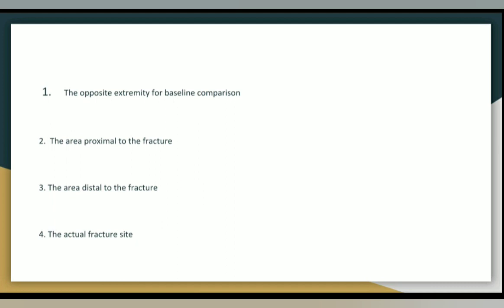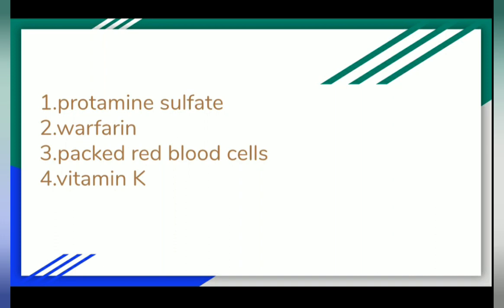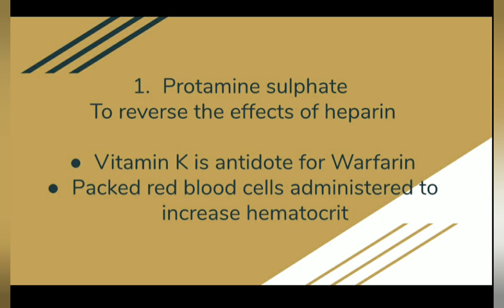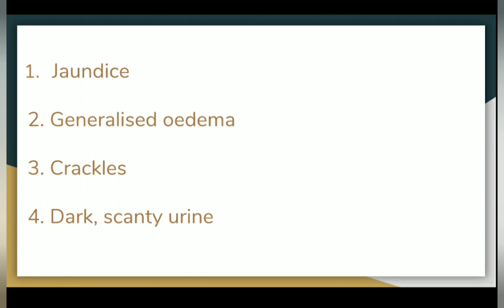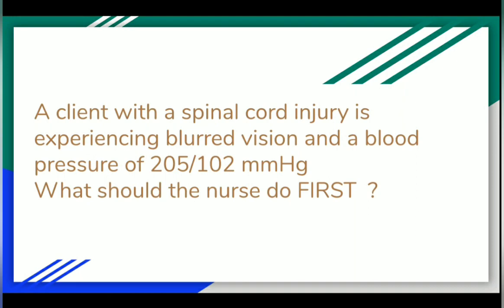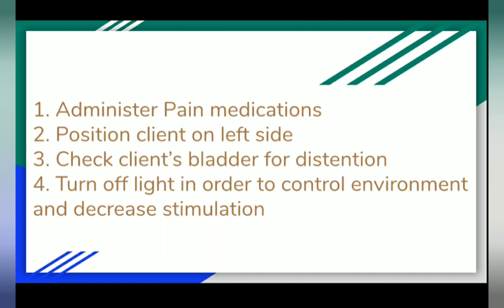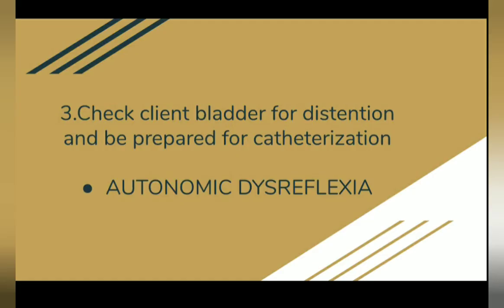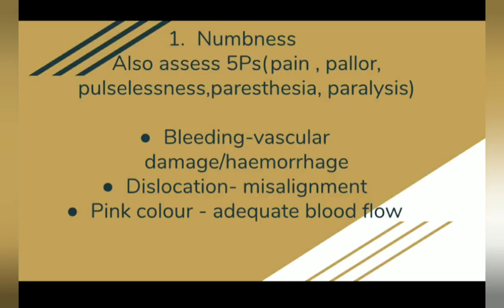Nursing Exams # APTITUDE tests # musculoskeletal # HAAD # MOH # NCLEX # multiple choice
Learn knowing the rationale. For nurses preparing for overseas examinations.